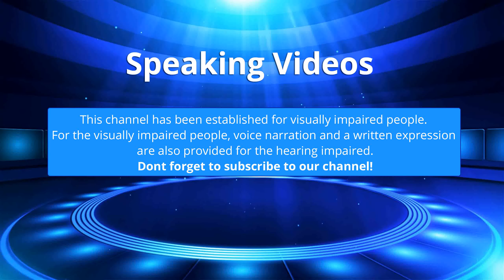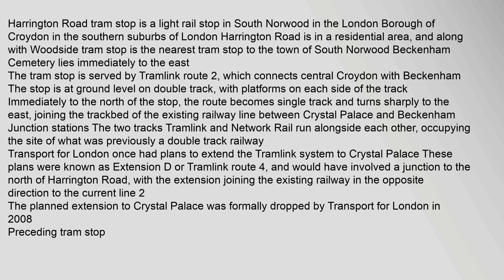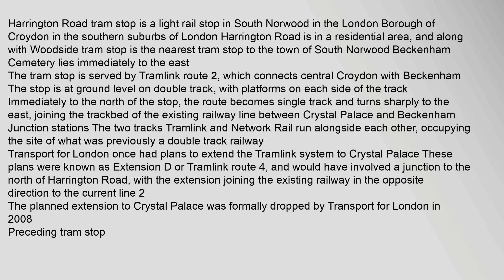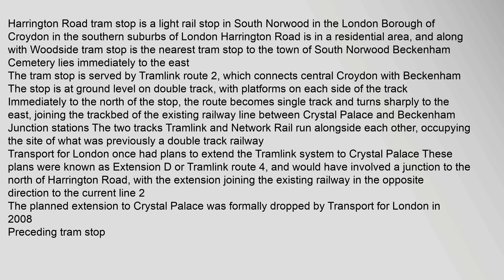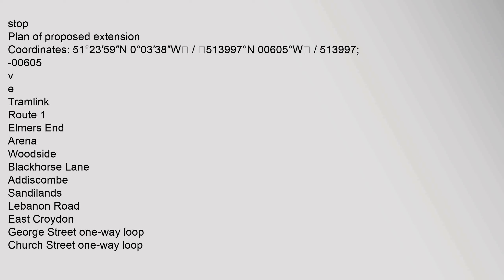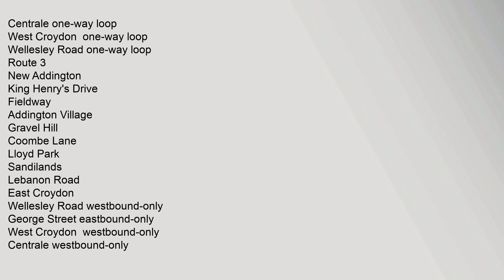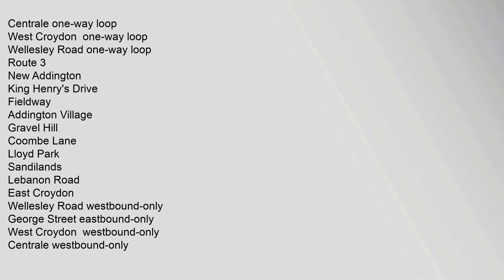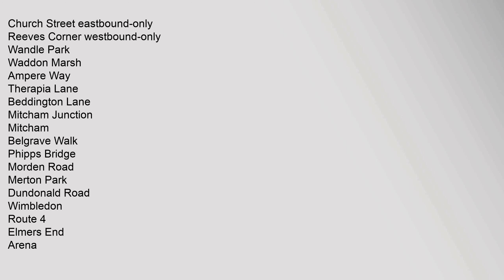Harrington Road tram stop